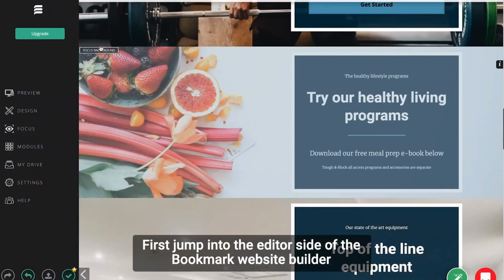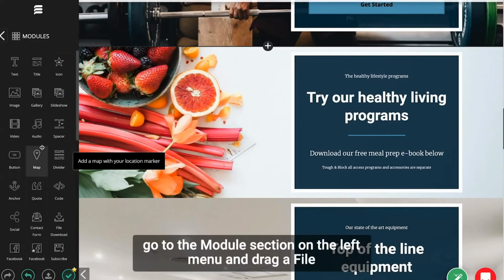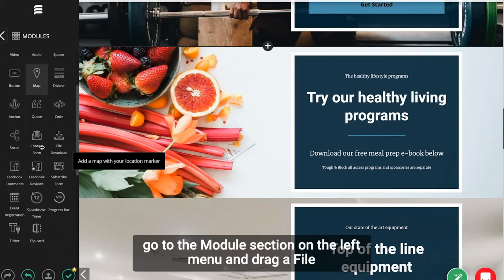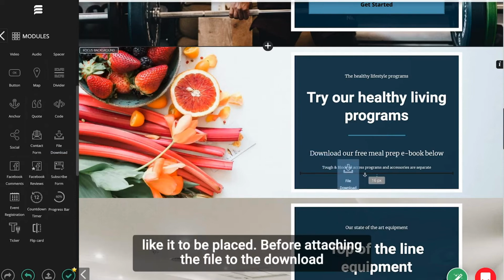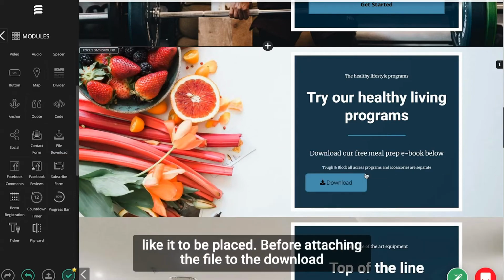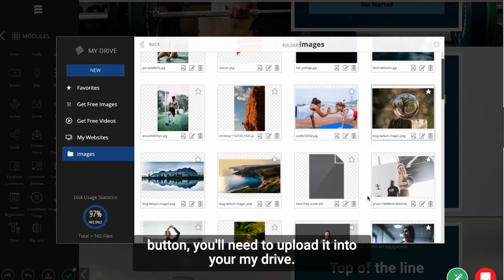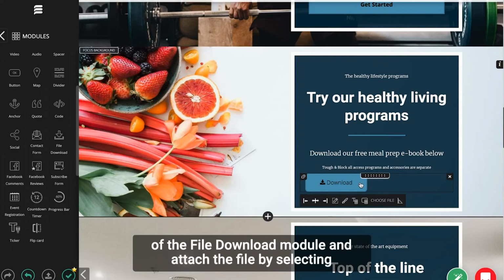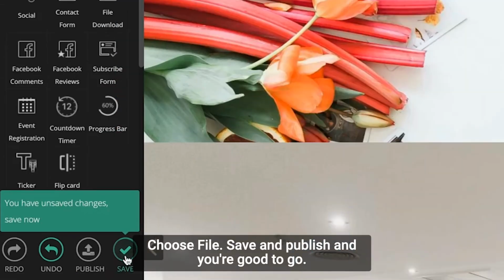How To: Add a File Download Button